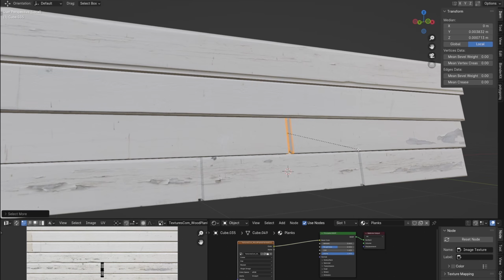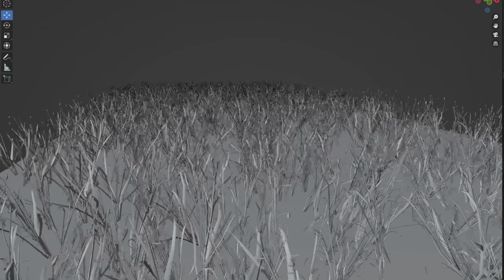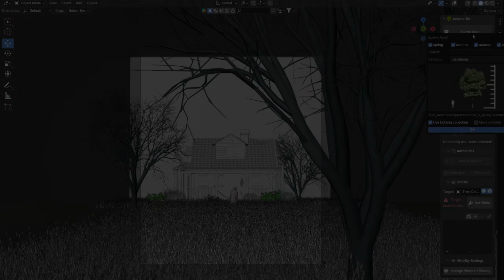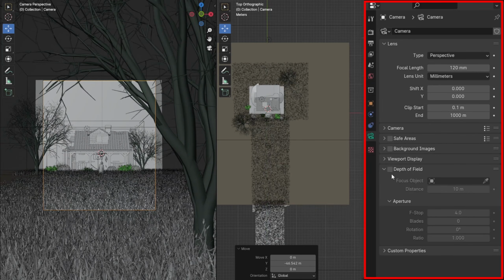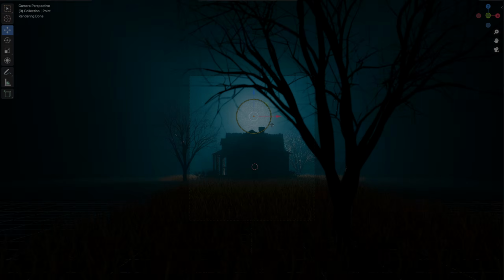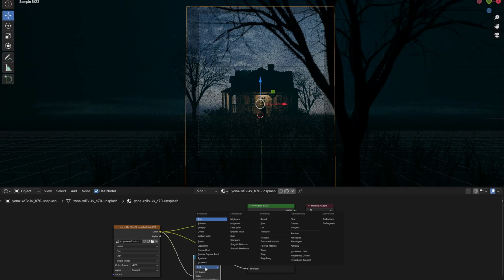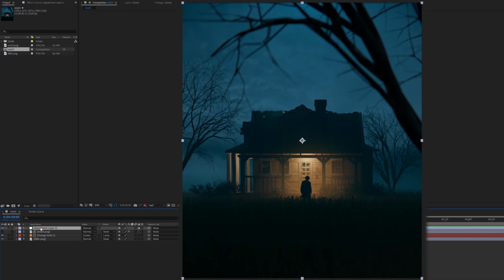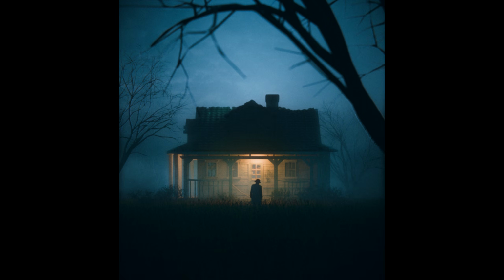The Best way to Progress in Blender - Tutorial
All tutorials and files (direkt link) or Youtube JOIN

Hi guys, in this tutorial I'm going to show you how I created this cinematic foggy, mist render in blender. In the next video, we will do post-processing in the blender compositor.

Timecodes
0:00 - Intro
1:01 - Modeling process in blender (house)
3:50 - Wheat or grass, particle system
4:11 - Skillshare
5:19 - Trees and bushes
5:31 - Character model in blender
5:55 - Camera settings
6:20 - Cinematic lighting
8:11 - Post-processing
9:55 - Final result